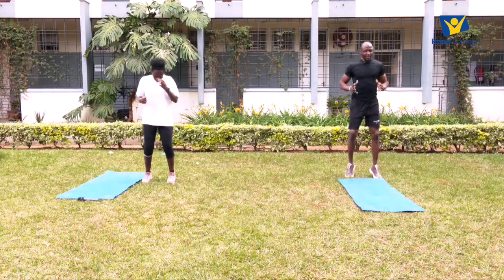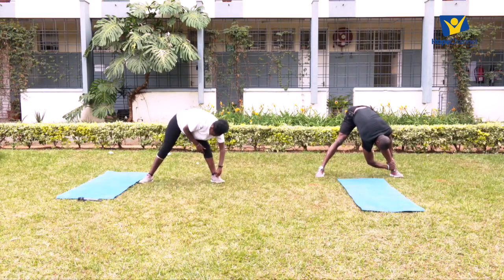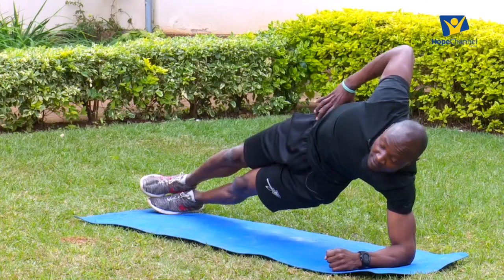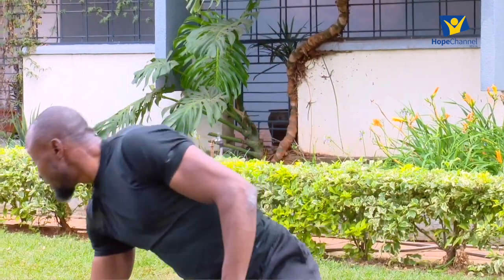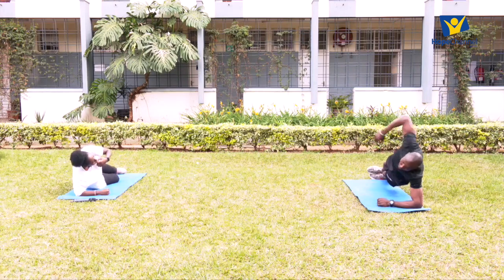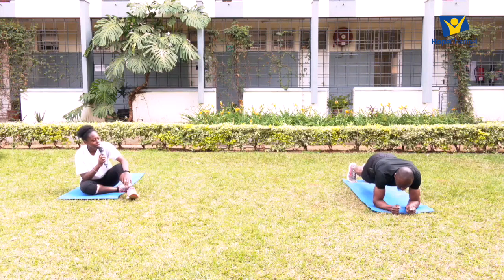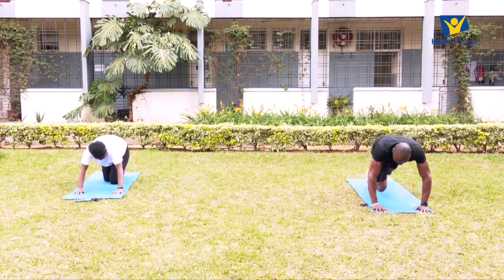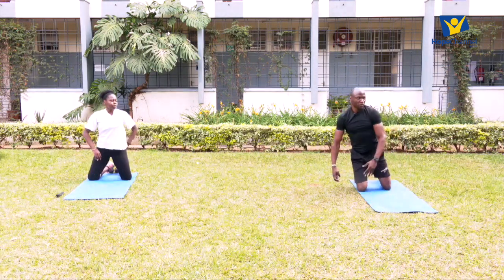Plank Variation || Keep Fit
Sometimes a workout is all the therapy you need.